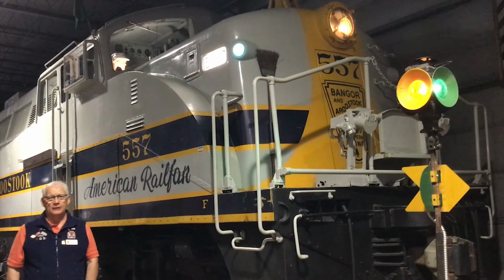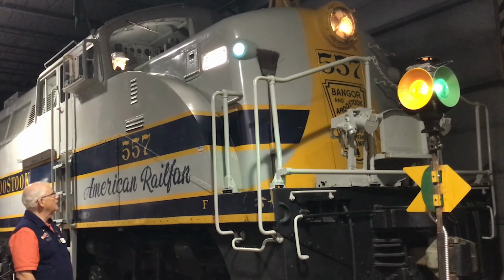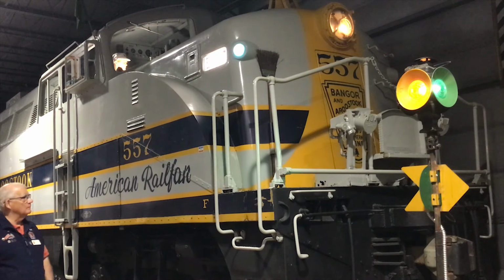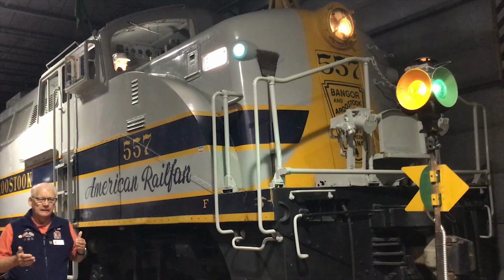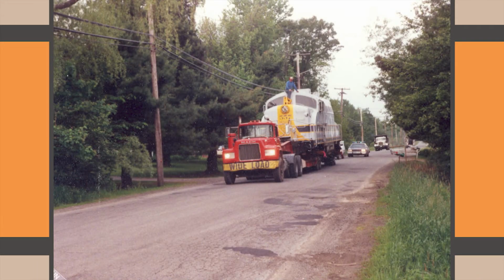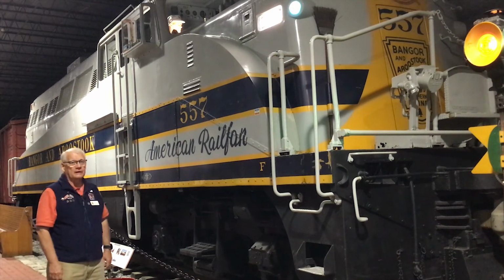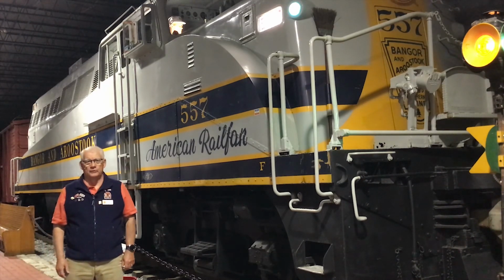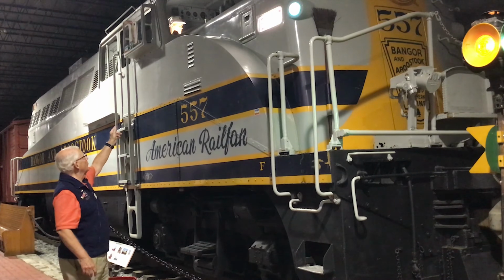Cole Land Transportation Museum Diesel Electric Locomotive Video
Learn about the Bangor and Aroostook Diesel-Electric Locomotive from Dan McGovern, Volunteer Tour Guide from the Cole Land Transportation Museum.  Be inspired by the past to create new designs for the future.